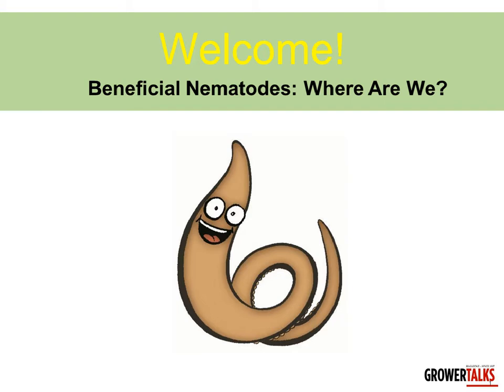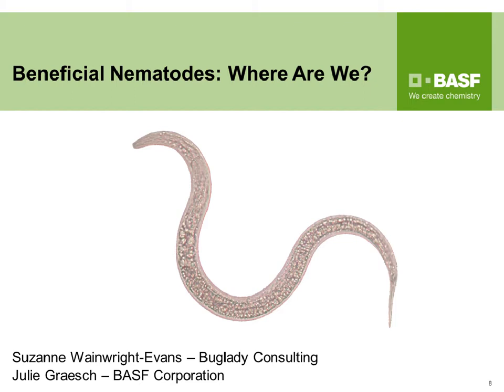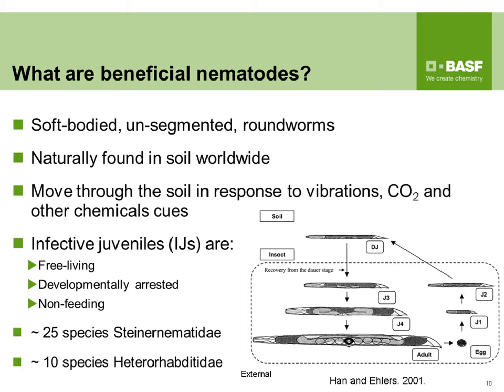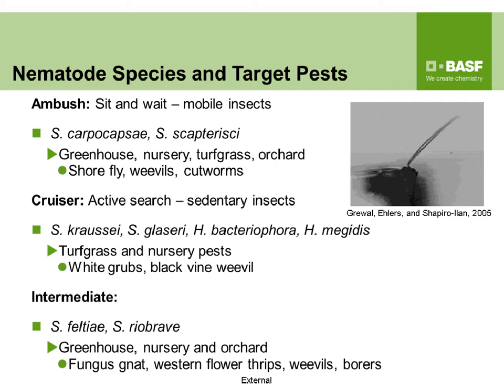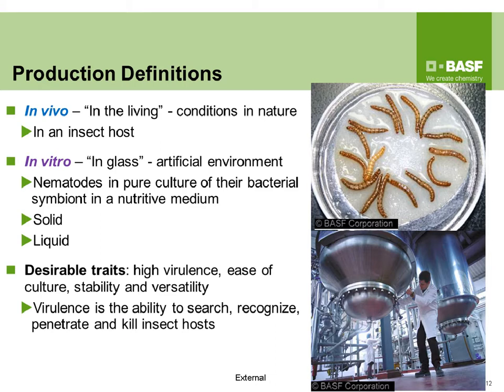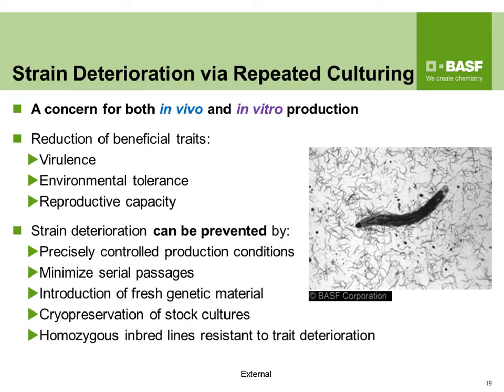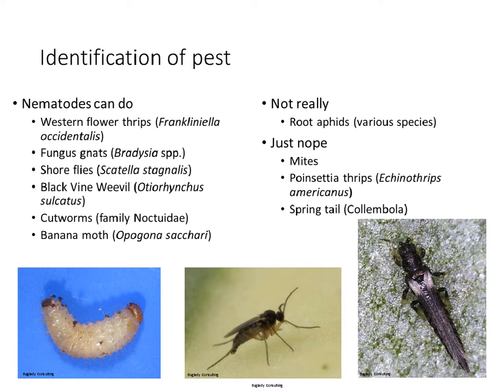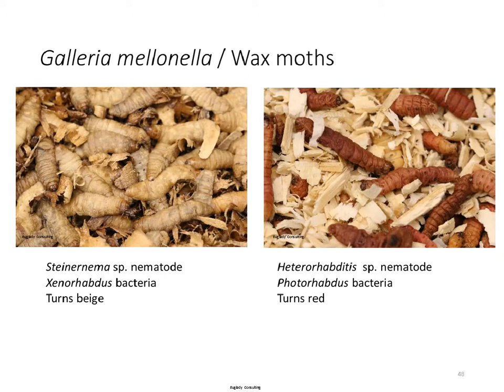Beneficial Nematodes where are we?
Beneficial nematodes are gaining in popularity as a way to naturally control many pests of greenhouse crops, including western flower thrips, fungus gnats and shore fly. But all nematodes are not created equal! Production methods vary, and the quality of the nematode you put out in your crop can impact the pest control results you see.

In this free GrowerTalks webinar, our guest experts, biocontrol expert Suzanne “Buglady” Wainwright, and Julie Graesch, a scientist with BASF, will discuss, in-depth and objectively, the various ways nematodes are produced, giving the pros and cons of each based on their research and experience. In addition, you’ll learn:

- The commercially available nematode species
- Their biology and target pests
- Available formulations
- How to get the most out of your nematode applications
- What’s new in research

Original air date: Thursday, December 13, 2018